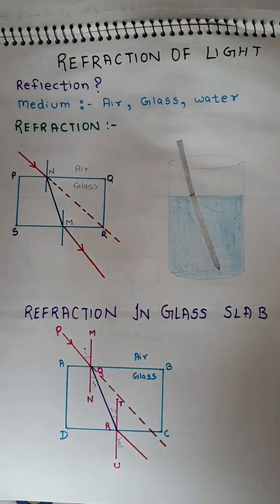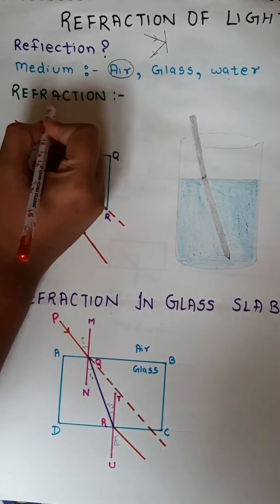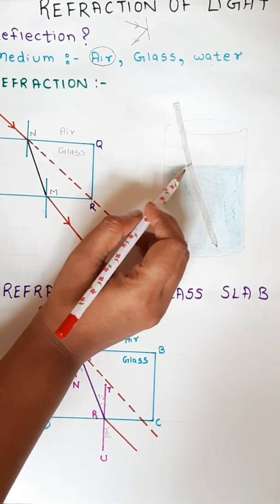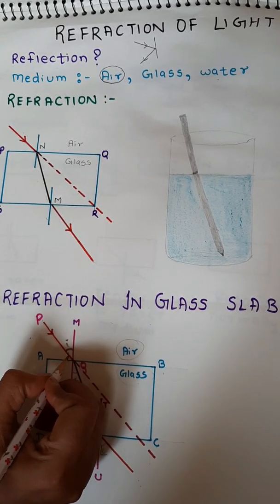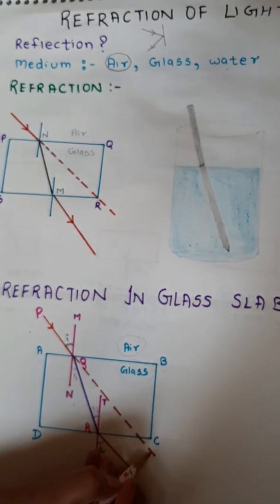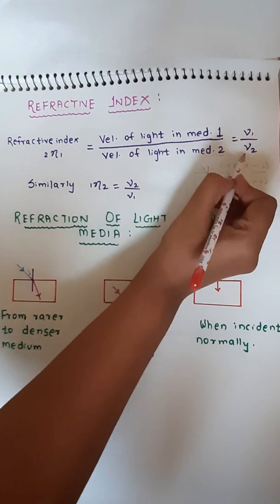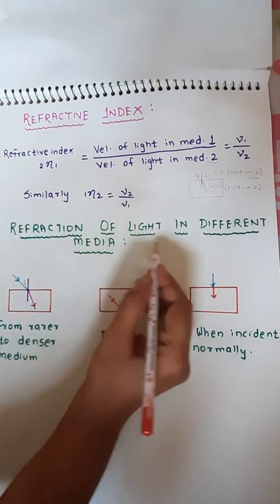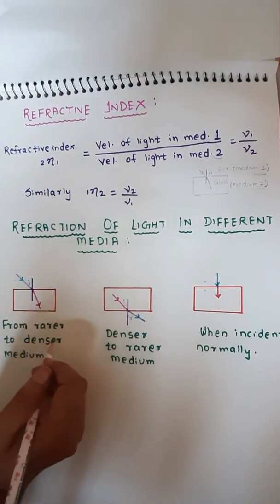Refraction of light | Refraction in a glass slab class X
Refraction of light means changing of path of light when it travels from medium 1 to medium 2..It is because of refraction images are formed in lenses or eyes. Refraction and reflection are two different concepts. I have explained refraction in a glass slab and refractive index.
Thanks!